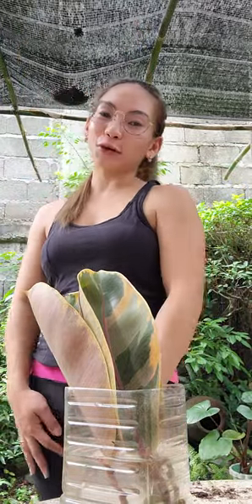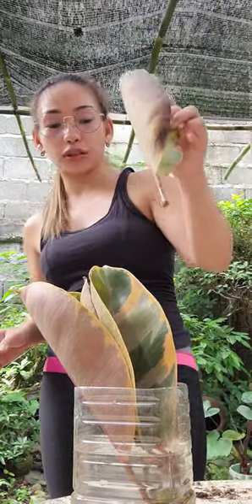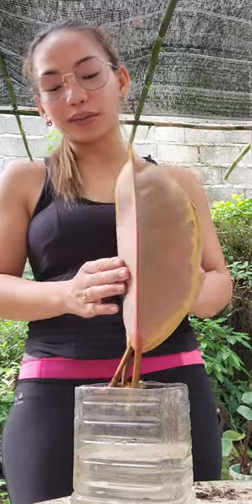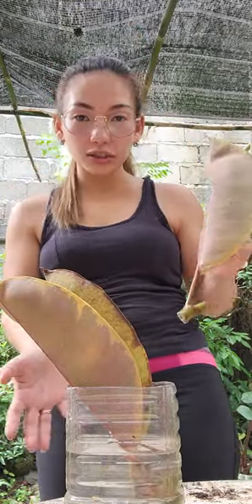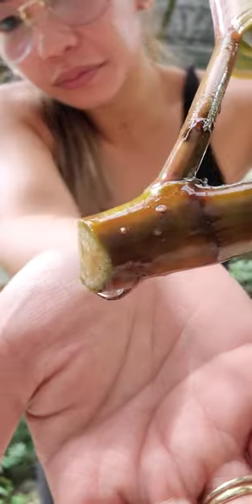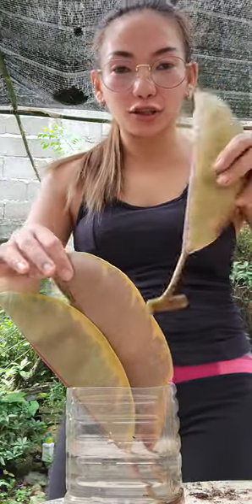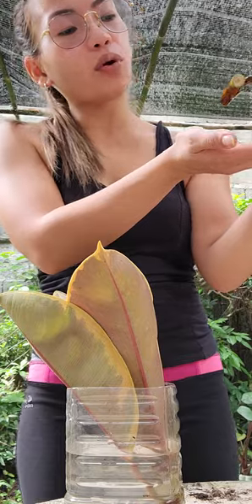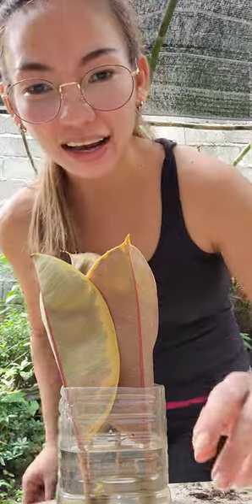11-11-20 Updated propagation from RUBBER PLANT RUBY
clean the whole container and change the water after i found out, one leaf died.

all nodes are successful so far.
roots are about to come out.